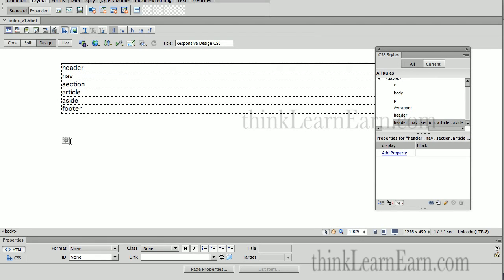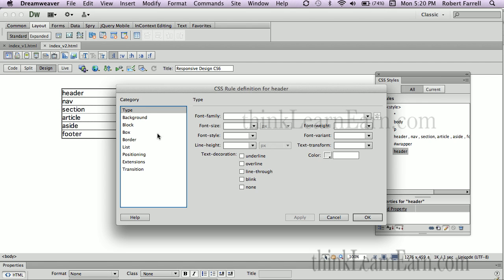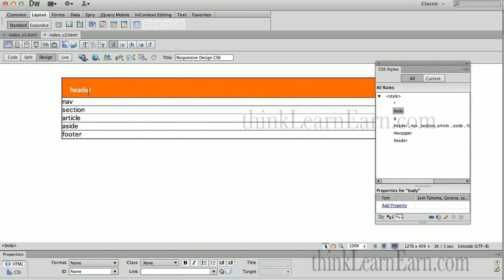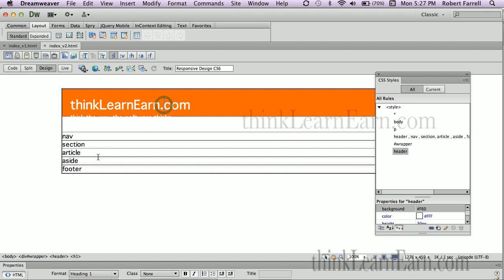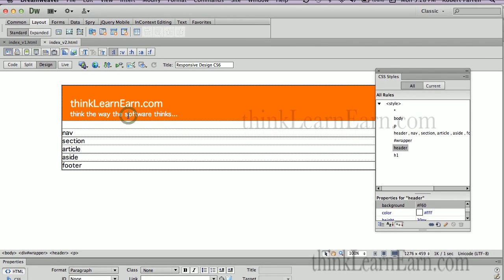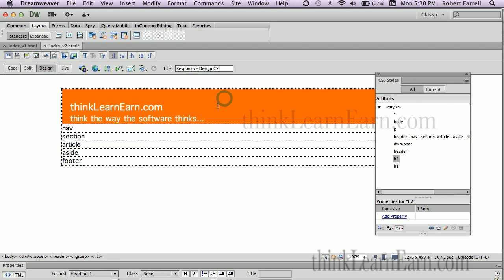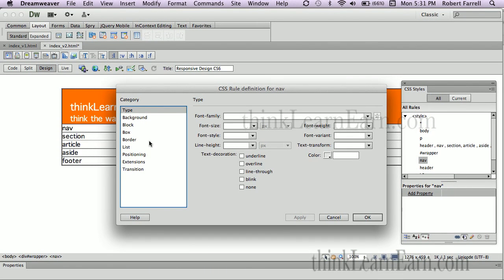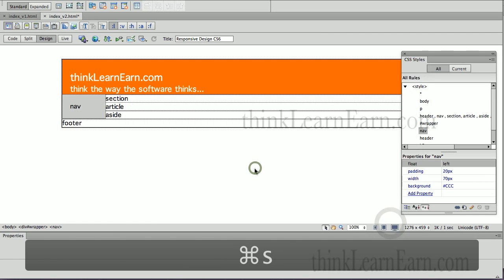Dreamweaver CS6 tutorials: build edit responsive grid design HTML5 CSS3 for desktop mobile devices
make money with your new Adobe Dreamweaver CS6 web design and development skill set using my proven training techniques and master tricks and tips

Learn how to build, design, create, edit a responsive website design using the NEW Dreamweaver CS6 web production software from Adobe and my proven step-by-step web development production techniques. Build web solutions using the same page and format it for table and phone using 100% Dreamweaver interface and ZERO no hand coding. I make it simple based on my 25 years (since 1987) of real world Adobe software training experience.

This is a video tutorial example for my in-depth Dreamweaver CS6 Master online video training tutorials which you can buy for only $39 total for a 3 month subscription - cancel at any time complete with download bale files and videos. PLUS you get FREE weekly updates - you may also purchase for a ONE TUME fee of $109 which gives you access to all my videos and weekly updates or 2 full years - a Real Bargain : got

Carpe Diem...